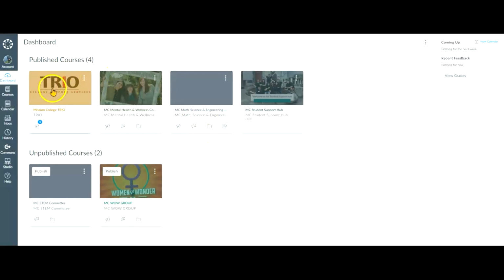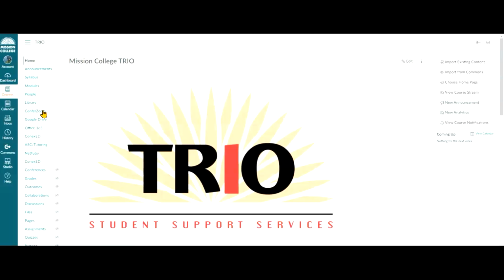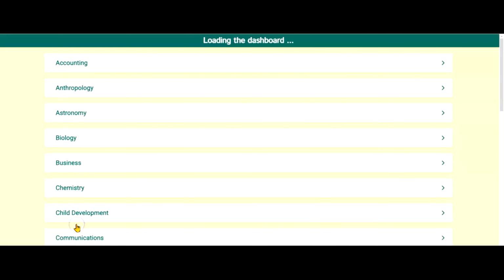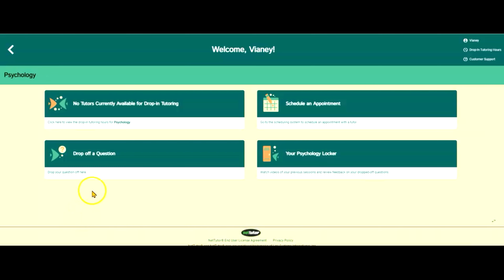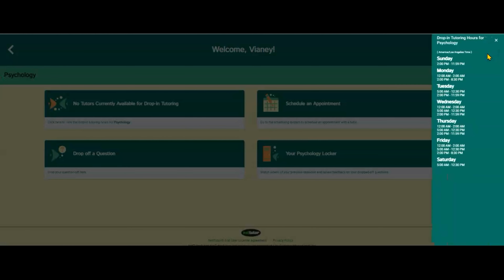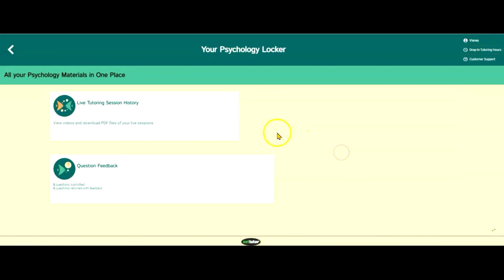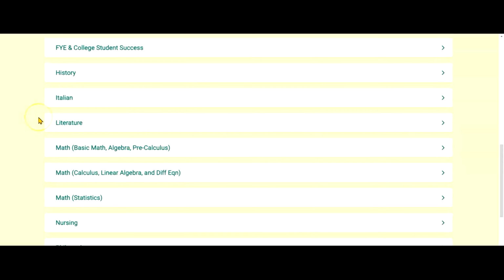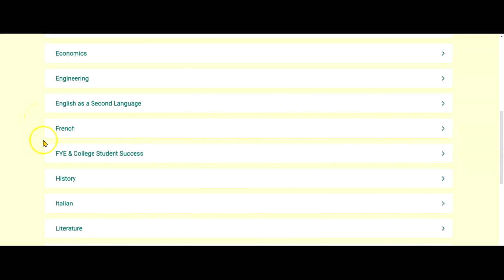Accessing NetTutor at Mission College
At Mission College, enrolled students can access 24/7 tutorial assistance through NetTutor.  This is a short instructional video explaining how to engage and utilize the tool.